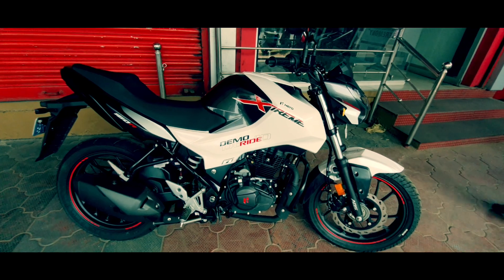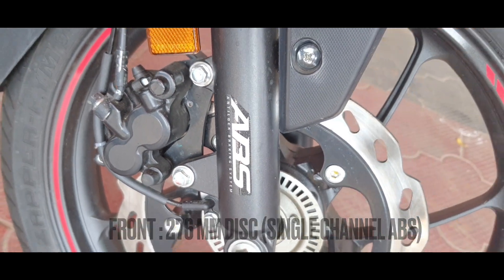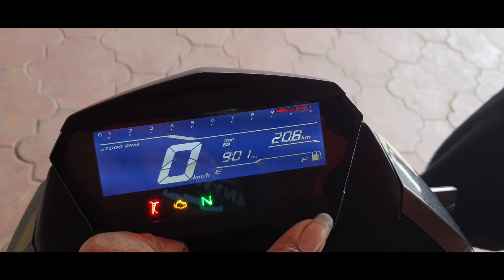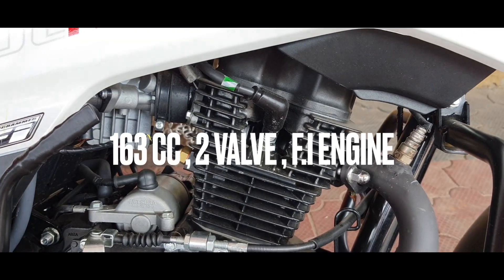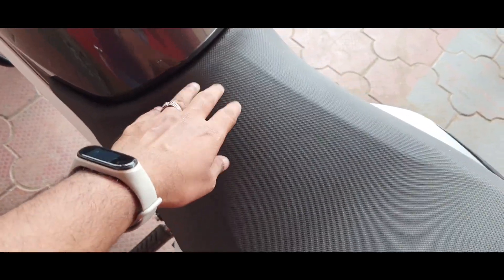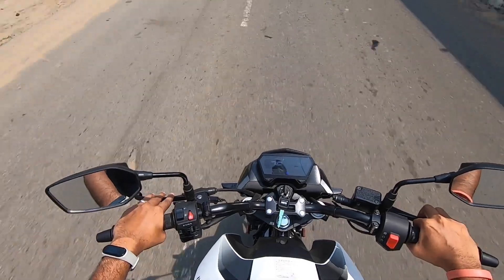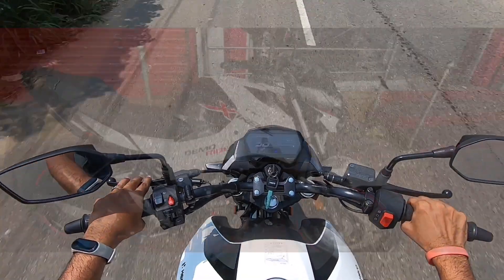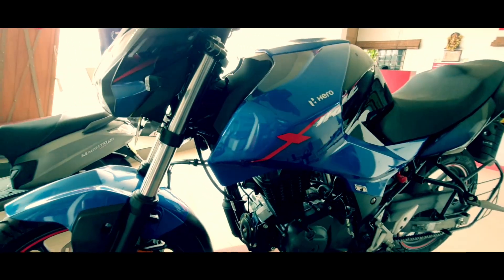Detailed Review of BS6 Hero Xtreme 160R : Fun to ride & Good Value for Money?